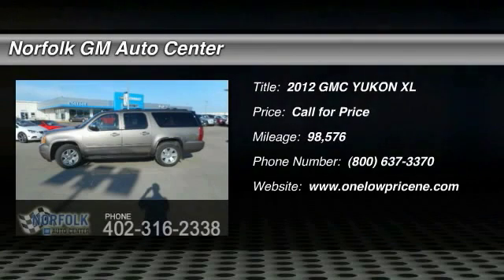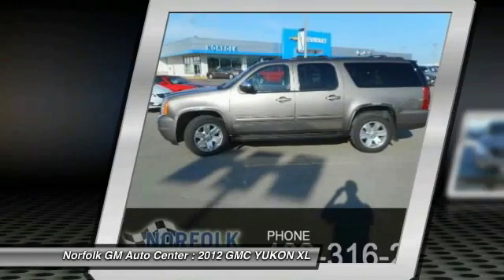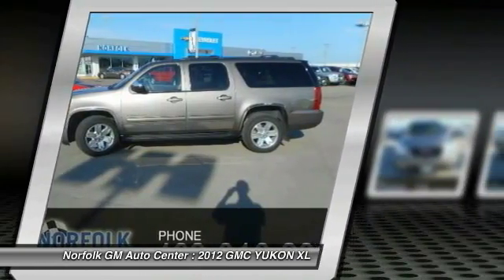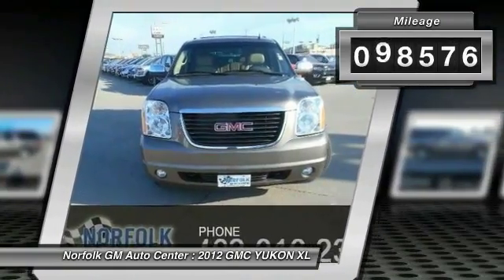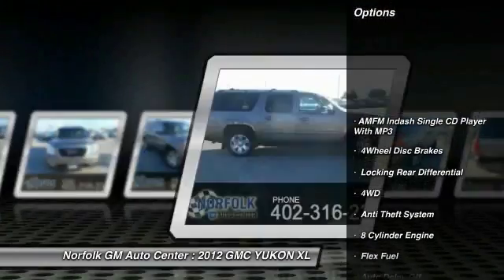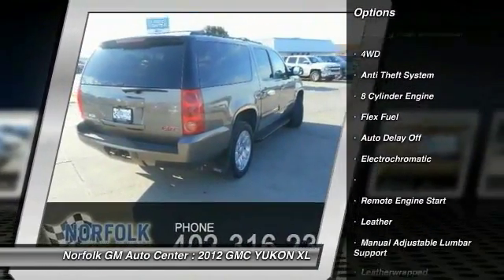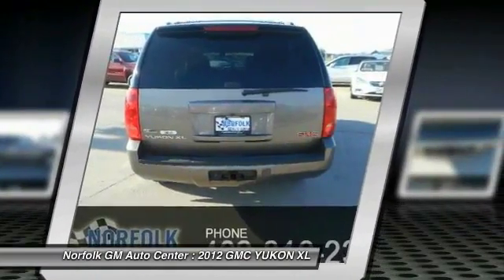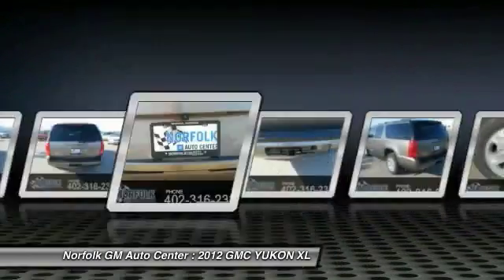2012 GMC YUKON XL Norfolk NE 60914A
2012 GMC YUKON XL SLT